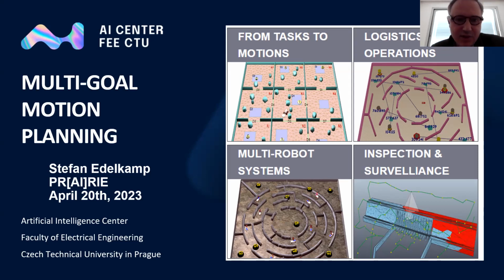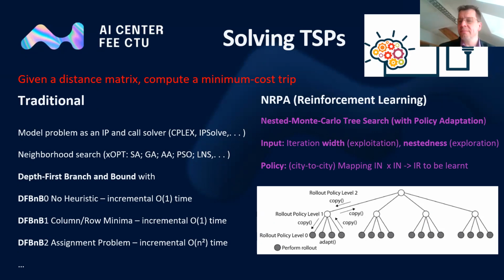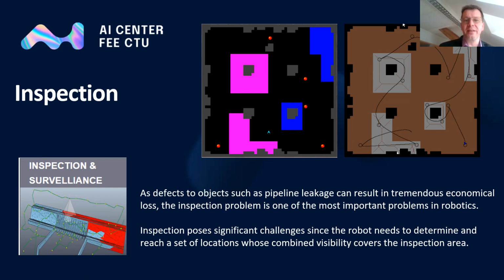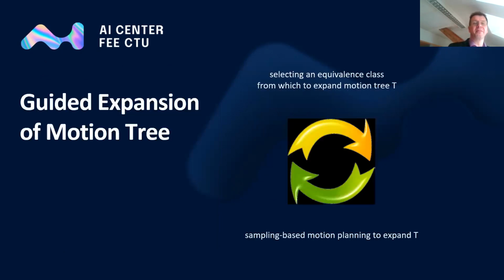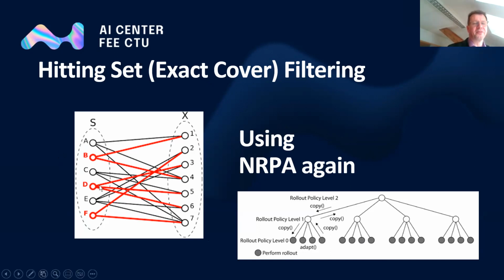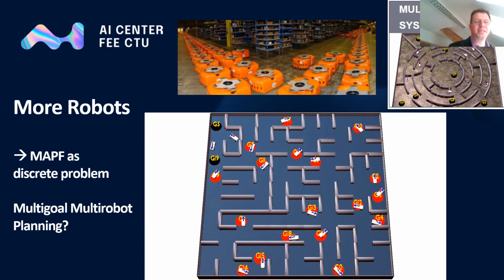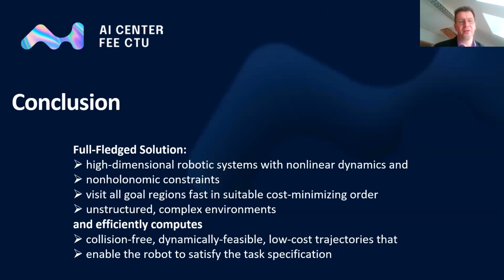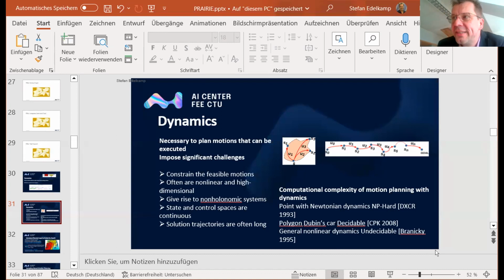"Multi-Goal Motion Planning" by Stefan Edelkampf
PRAIRIE Colloquium: "Multi-Goal Motion Planning" by Stefan Edelkampf, AI Center, FEE CTU

PRAIRIE Colloquium on 20 April 2023.